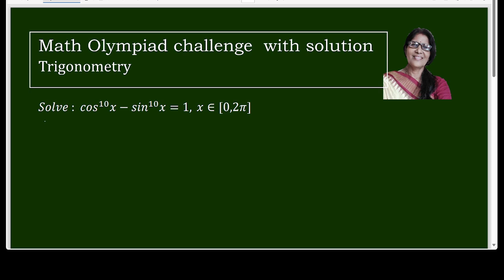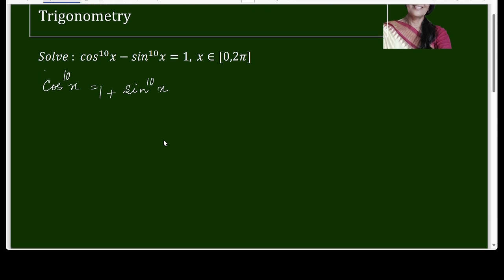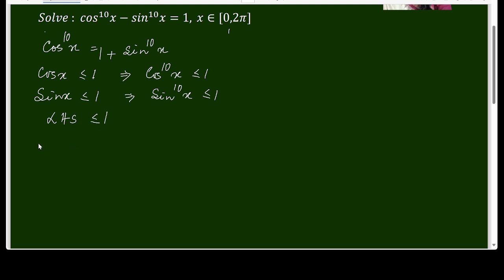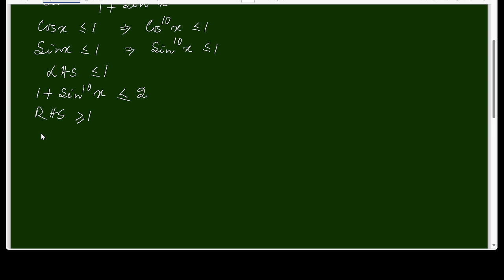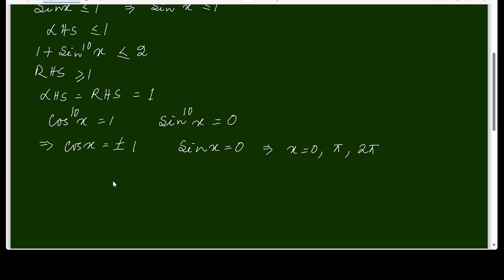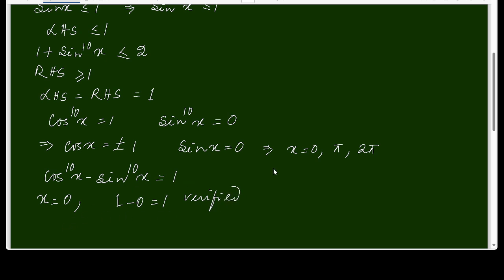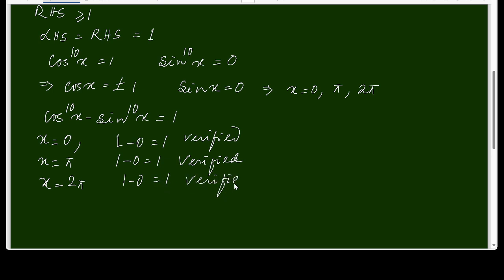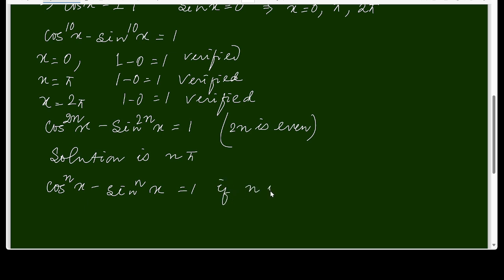How to 𝑆𝑜𝑙𝑣𝑒 :〖𝑐𝑜𝑠〗^10 𝑥−〖𝑠𝑖𝑛〗^10 𝑥=1, 𝑥∈[0,2𝜋] | Olympiad Trigonometry solution explained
Learn how to 𝑆𝑜𝑙𝑣𝑒 :
〖𝑐𝑜𝑠〗^10 𝑥−〖𝑠𝑖𝑛〗^10 𝑥=1, 𝑥∈[0,2𝜋]

Trigonometric Inequality Proof
Advanced Trigonometry
Math Competition Preparation
JEE Trigonometry Questions
Inverse Trigonometric Equations
Trigonometry Equation solved